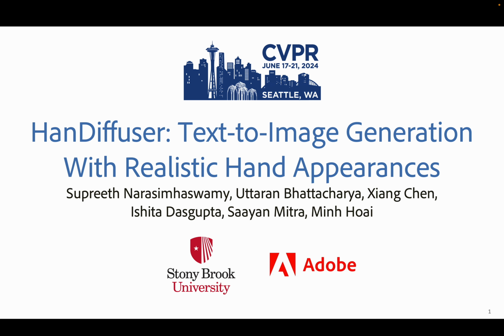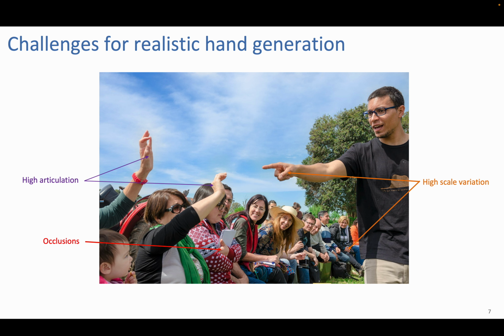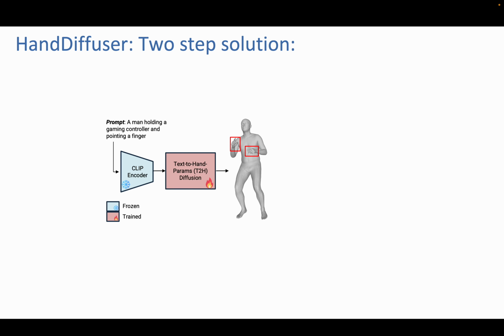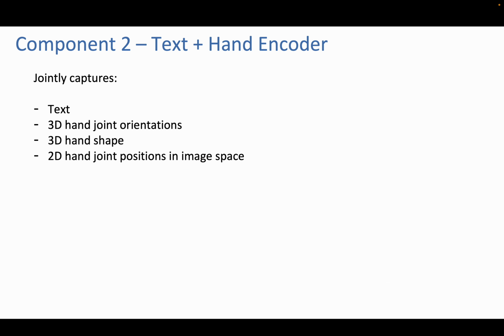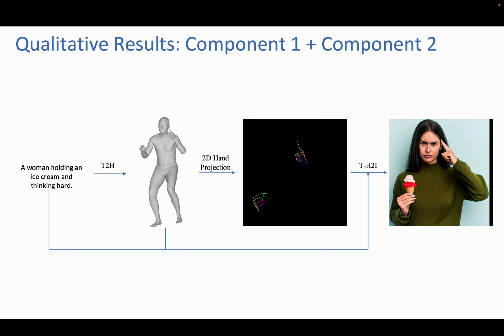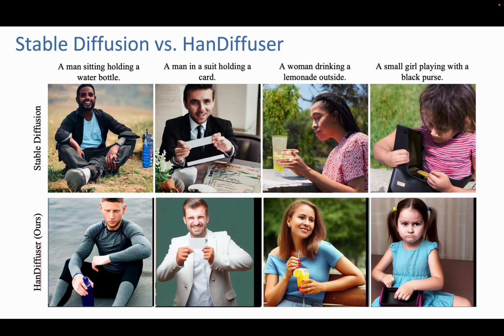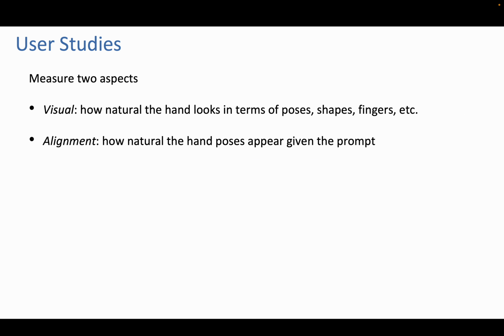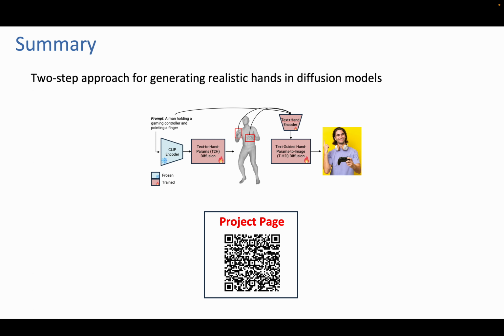HanDiffuser: Text-to-Image Generation with Realistic Hand Appearances (CVPR 2024)